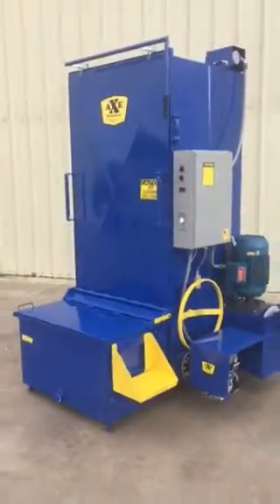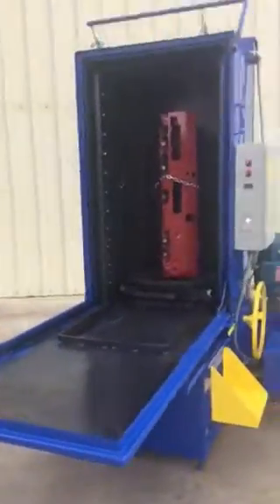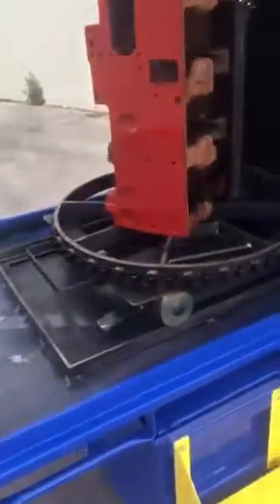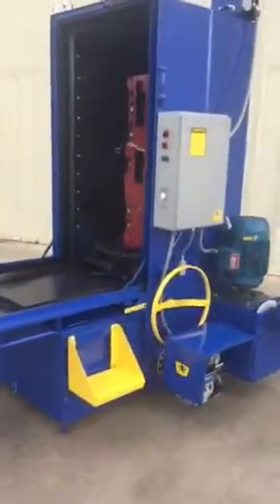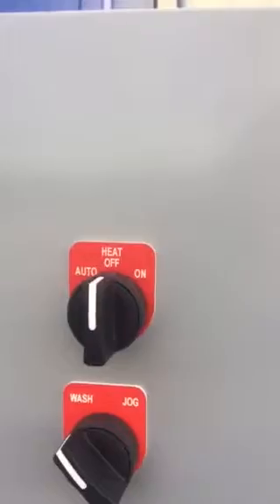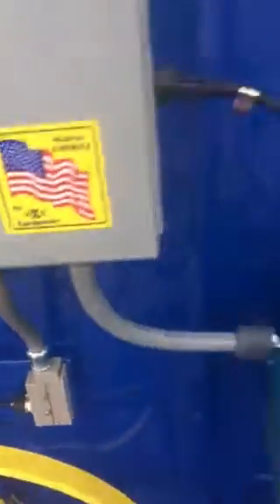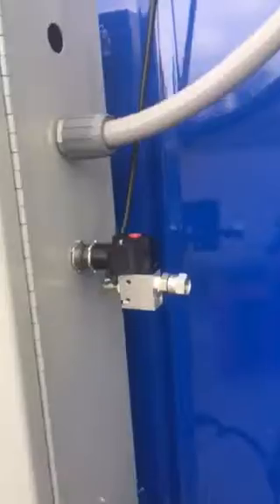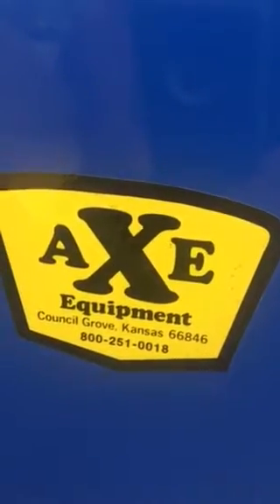Axe equipment SW-50 Light Washer (2019)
Axe equipment sw50 light model. This 50 inch washing cabinet from axe equipment will handle engine blocks and heads up to 50 inches tall and 28 inches in diameter, Its lay down doot makes loading and unloading a breeze.